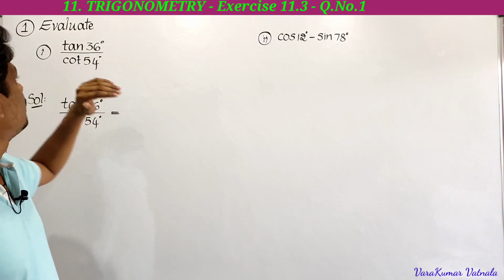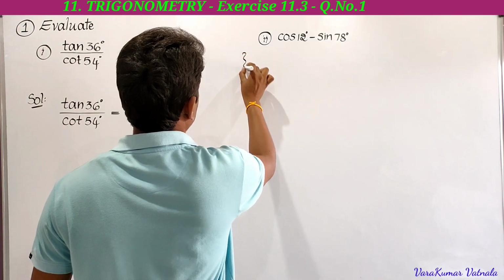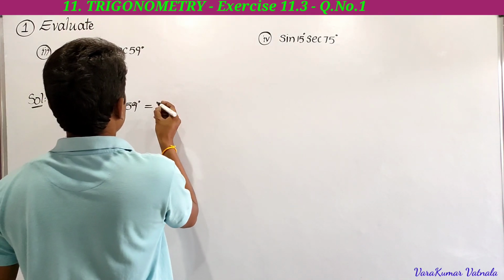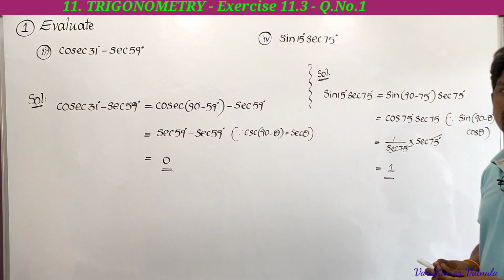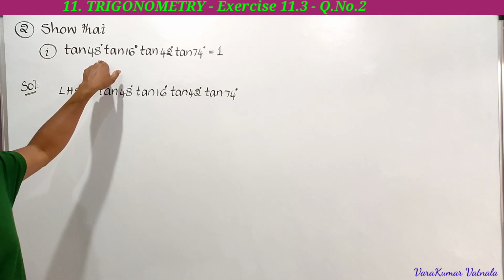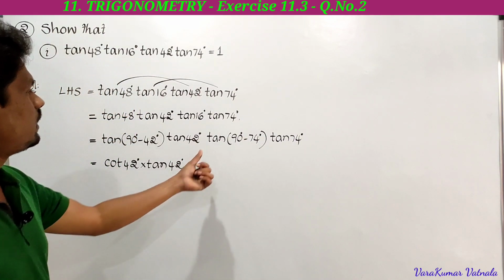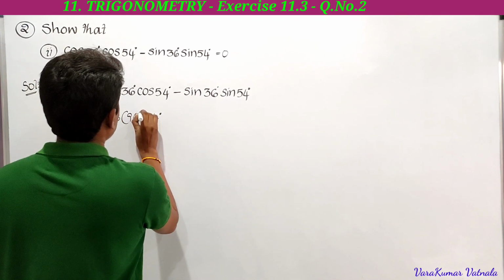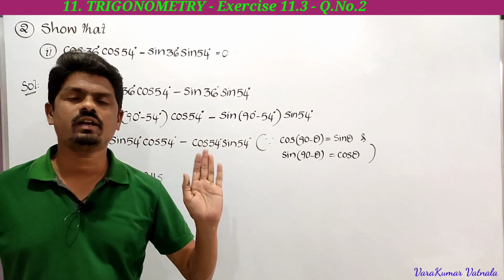10th Class | Maths | TRIGONOMETRY | Exercise 11.3 | Q.No.1 & 2.